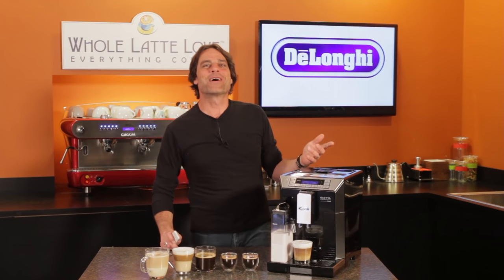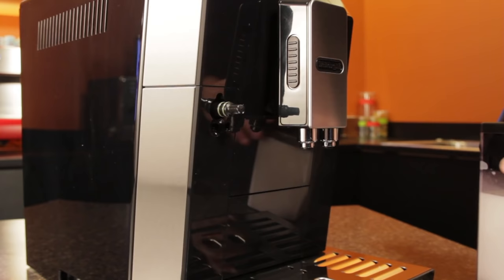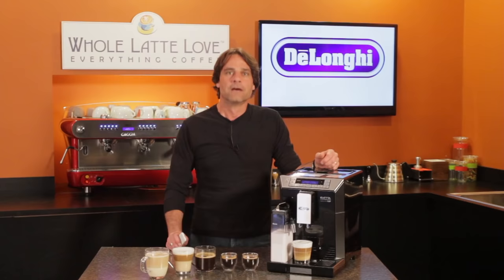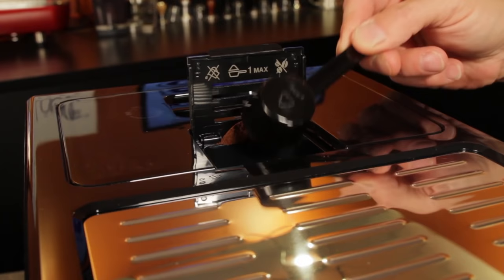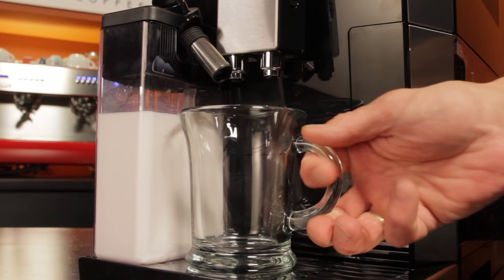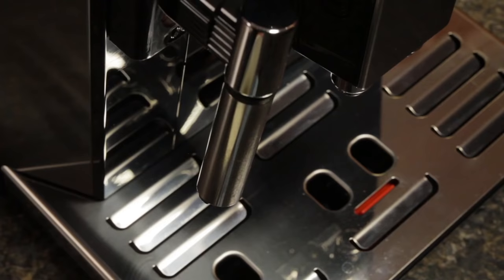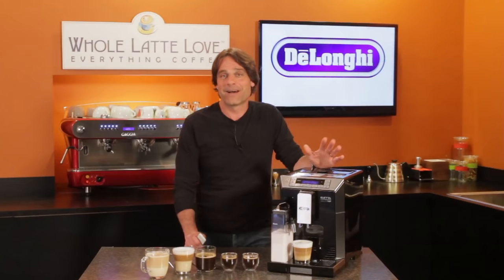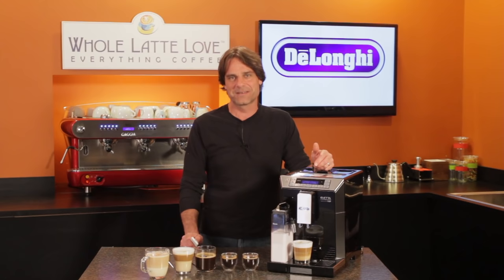Review: DeLonghi Eletta Cappuccino Super-Automatic Espresso Machine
Marc from WholeLatteLove.com reviews the Delonghi Eletta super-automatic bean to cup espresso machine. The Eletta is a one-touch machine. That means it can make drinks like a flat white, cappuccino, caffe latte, latte macchiato, espresso macchiato and more with the press of a button. The Eletta uses a milk carafe with adjustable froth density to match the drink you are making. It makes espresso using high-pressure and switches to low-pressure pulse brewing for drip style long coffee.